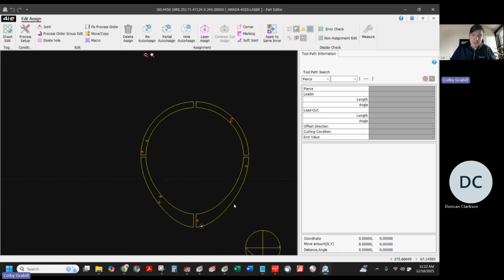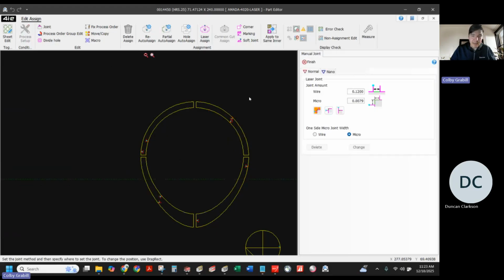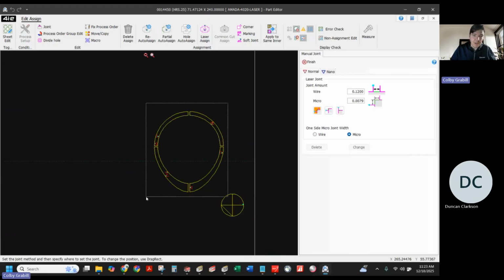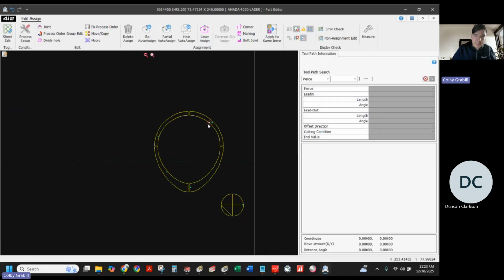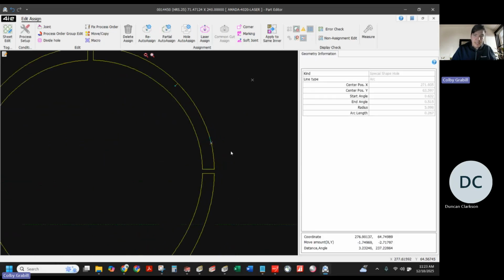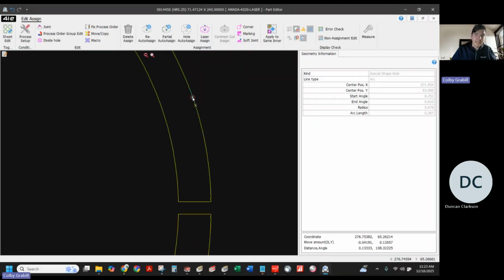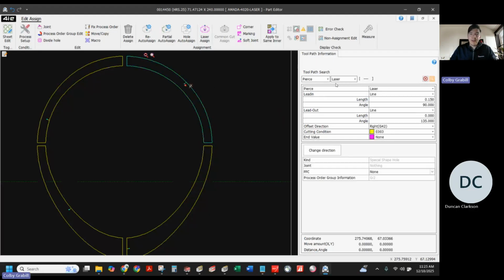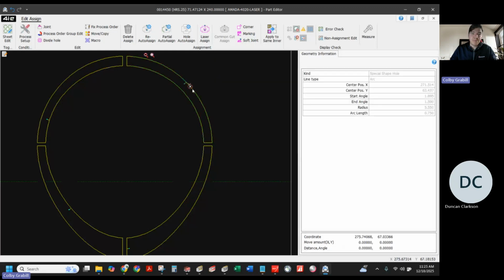Does the software fix the "segmented" issue with SolidWorks exports that cause laser stuttering?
Yes. While the geometry may still technically be segmented, the software prioritizes the "Tool Path." It recognizes the segments as a single continuous cut, preventing the laser from pausing, piercing, or raising the head between segments.